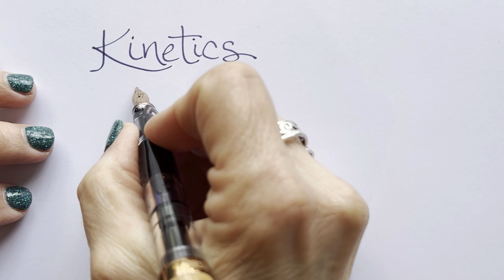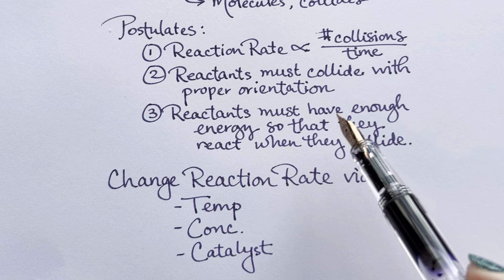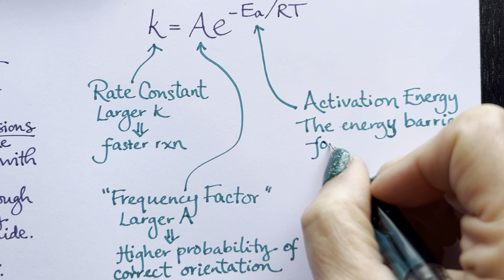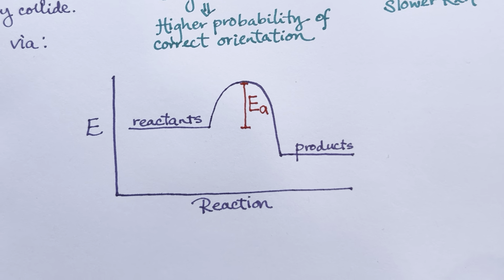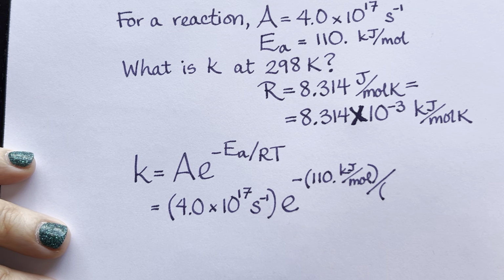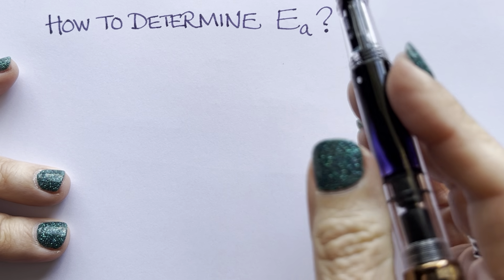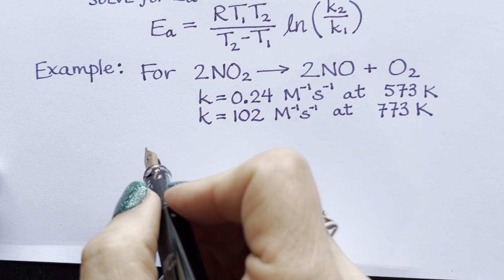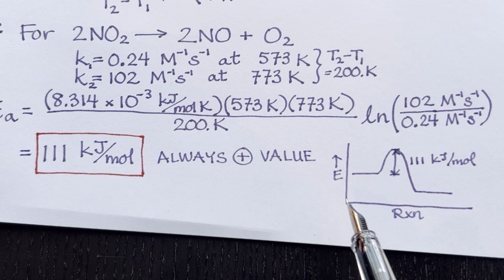(ASMR) Arrhenius Equation & Activation Energy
The Arrhenius equation is highlighted in this video! We start out more conceptually, talking about collision theory, and then get more quantitative and mathematical with the Arrhenius equation, and we culminate with calculating activation energy from rate constant and temperature data. Join me in this thorough And calm explanation of these topics.
00:00 Introduction
01:33 Collision Theory - overview of postulates
04:42 How Temperature & Concentration tie into Collision Theory
07:05 The Arrhenius Equation - full overview
13:56 Energy diagram showing Activation Energy
16:49 Example calculation with Arrhenius Equation
26:26 Calculating Activation Energy (Ea)